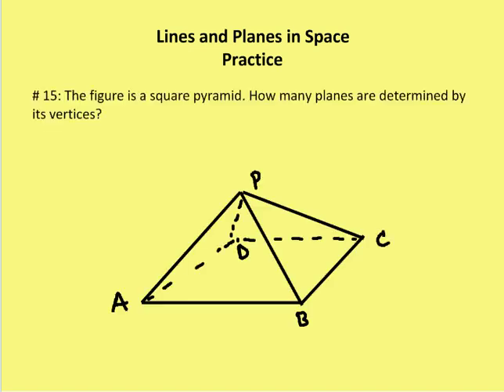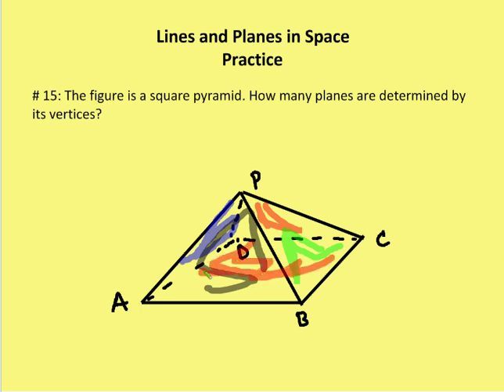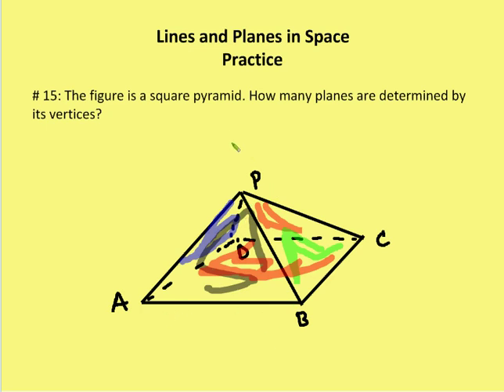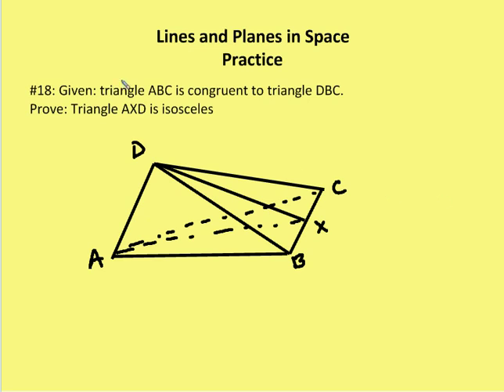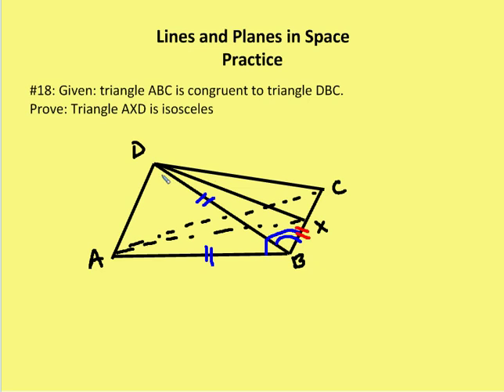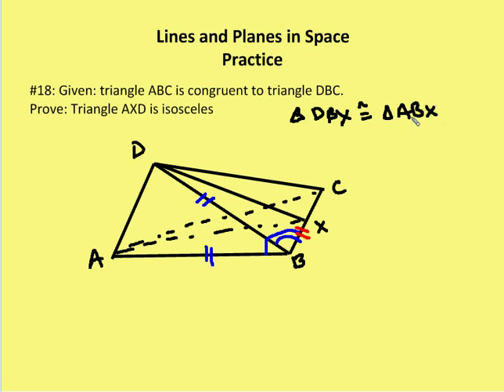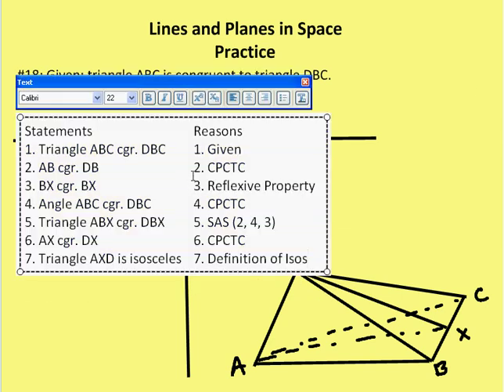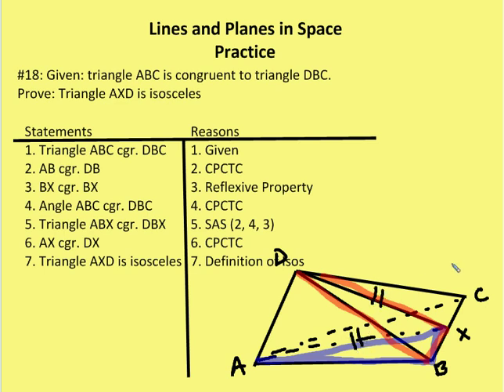6.1 Relating Lines to Planes (Practice).avi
Practice problems on the relationship of lines and planes